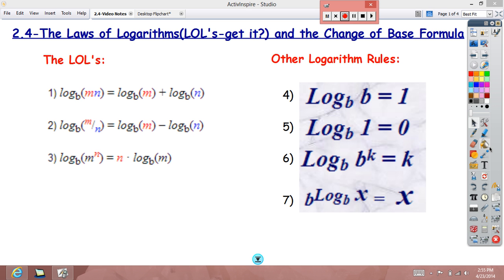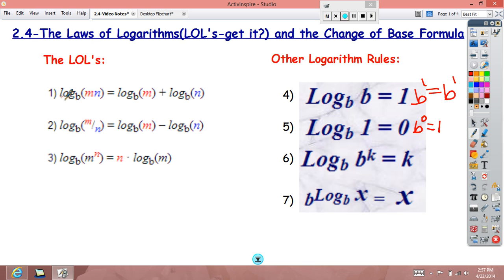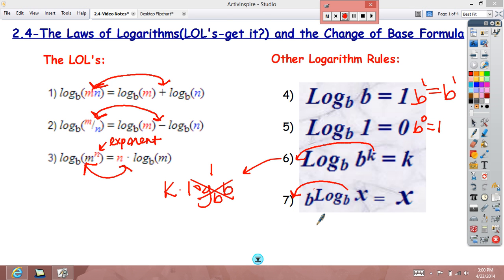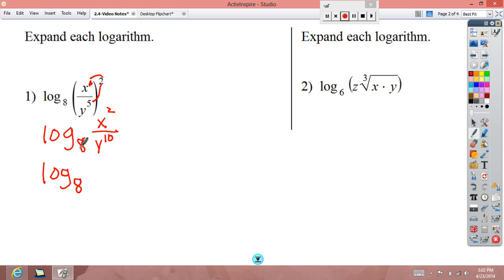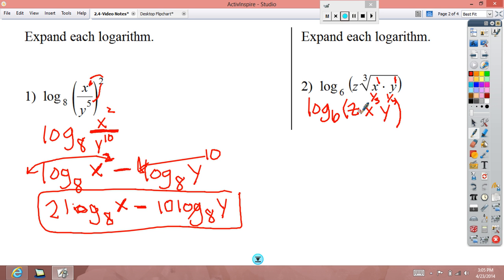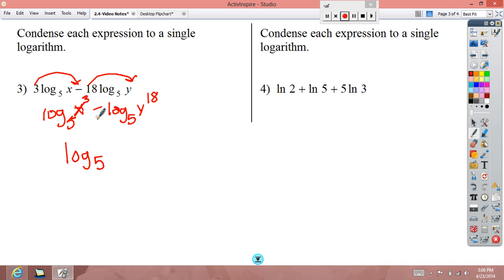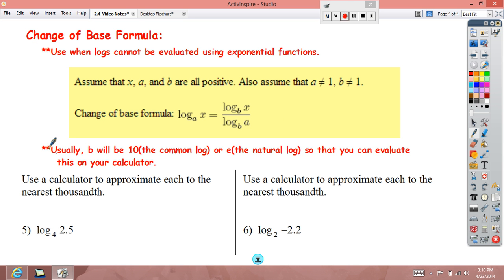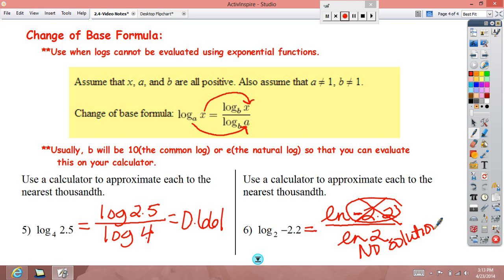2 4 Video